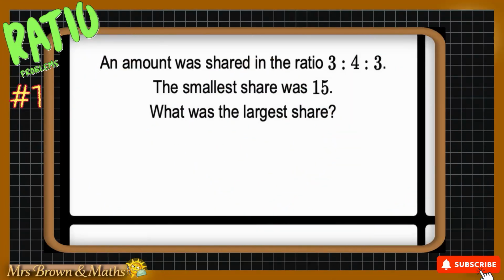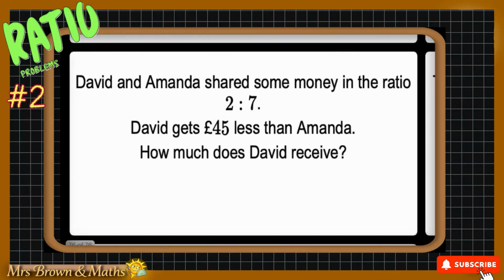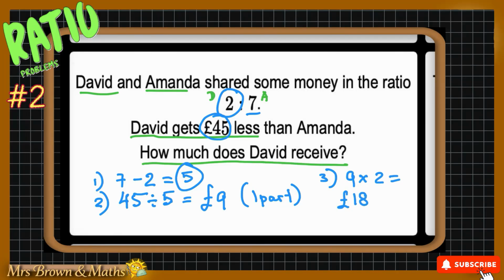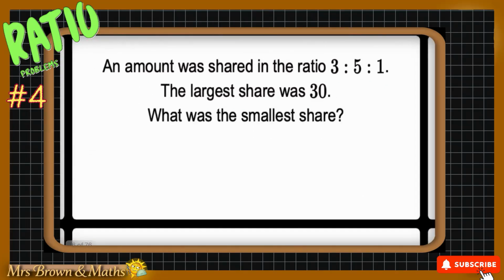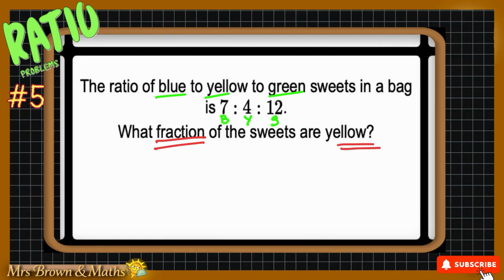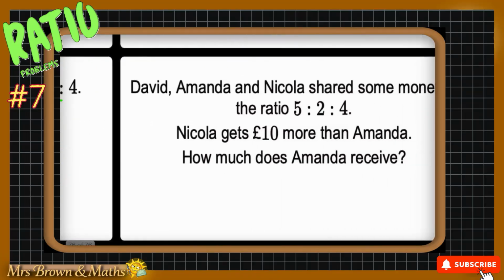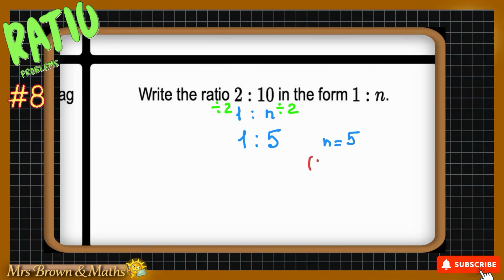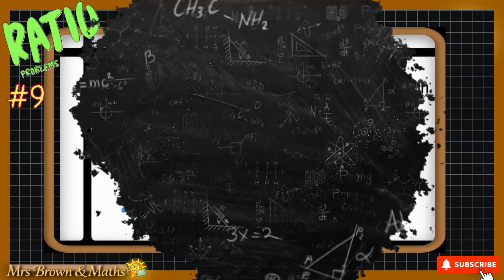GCSE Maths: The Ratio Questions That Always Appear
Ratio questions appear in almost every GCSE and IGCSE Foundation maths exam. In this video we go through the most common types of ratio problems and how to solve them step by step.
Topics covered in this lesson:
• Sharing amounts in a ratio
• Finding the largest or smallest share
• Simplifying ratios
• Writing ratios in the form 1 : n and n : 1
• Ratio problems with differences in money
• Ratios and fractions
• Typical GCSE / IGCSE exam questions
These are standard exam-style questions that appear very often in Foundation papers. Once you understand the method, ratio problems become predictable and much easier to solve.
This lesson is suitable for:
IGCSE Maths Foundation
Year 9–11 students preparing for exams